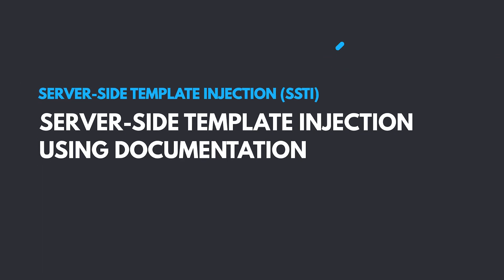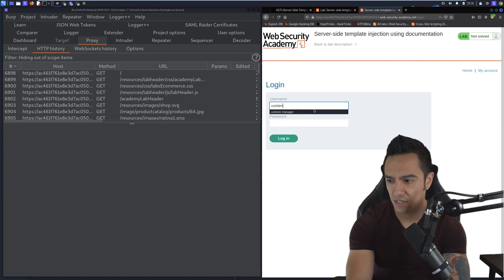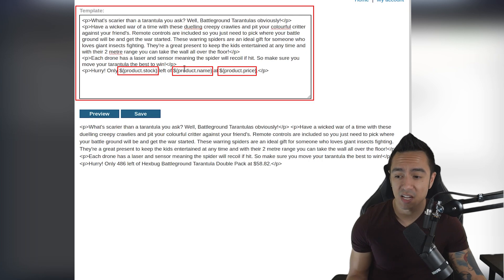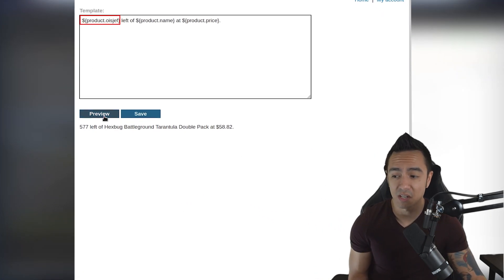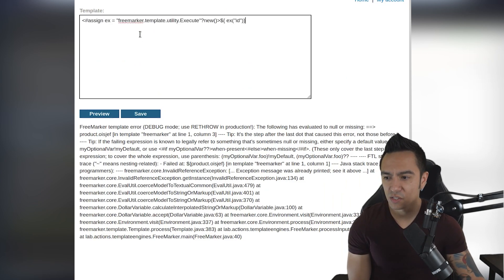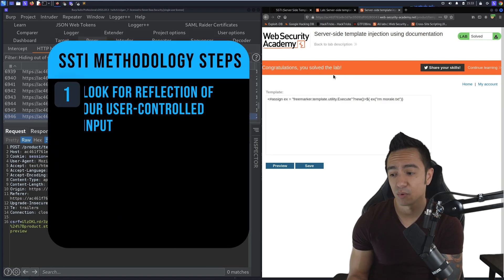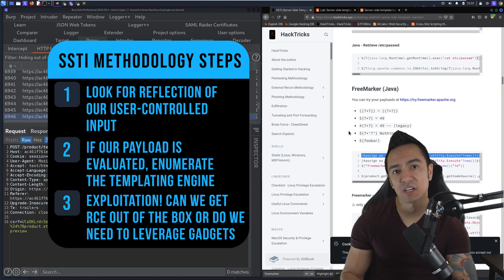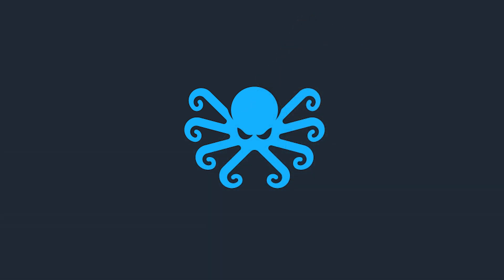SSTI Complete Lab Breakdown: Server-side template injection using documentation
Portswigger Web Security Academy Server-Side Template Injection (SSTI) Lab: Server-side template injection using documentation

In this series, we take a look at Web Security Academy's Server-Side Template Injection (SSTI) labs and break them down. The goal is to break down the concepts to not only get to the solution, but talk about methodology and the mental steps we take in order to discover these vulnerabilities in the wild.

Timestamps:
0:00​ Intro
0:13 Lab description review and application mapping
0:44 Breaking down "Edit Template" injection point
1:33 Leveraging Hacktricks to find FreeMarker payloads
2:04 Final payload
2:15 Recap
2:52 Outro